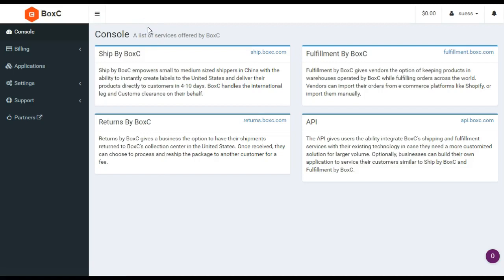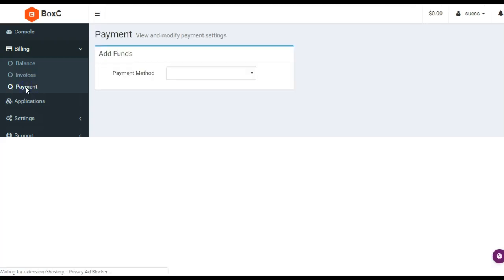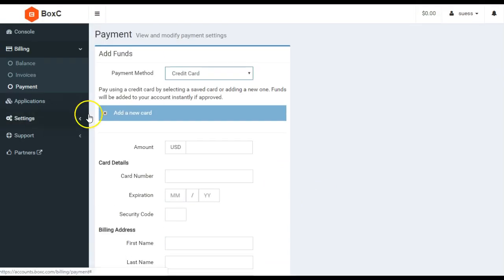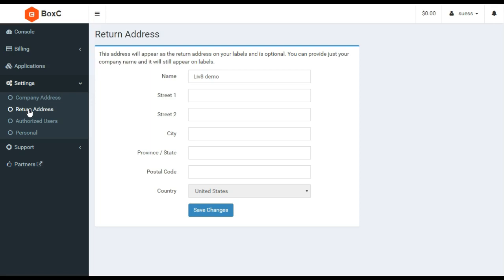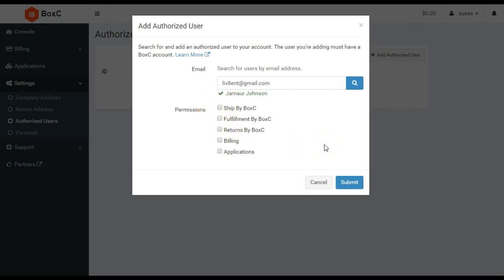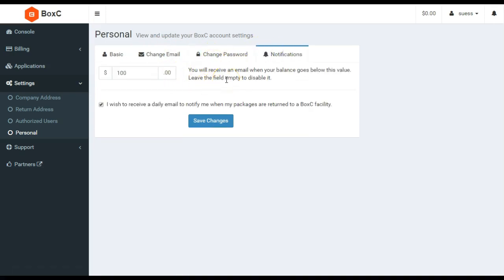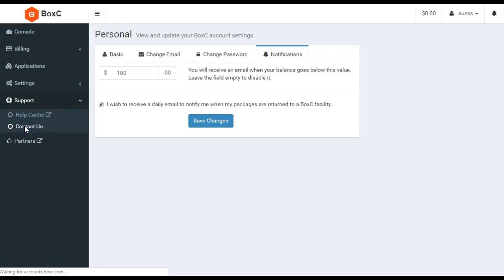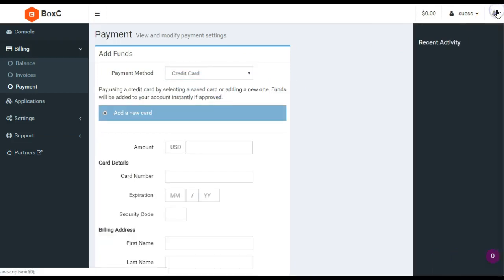Boxc Dashboard Overview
Boxc Dashboard Overrview